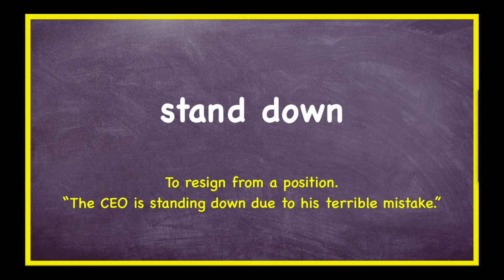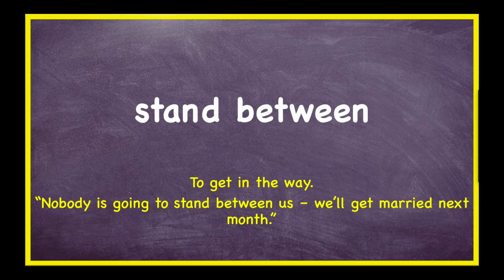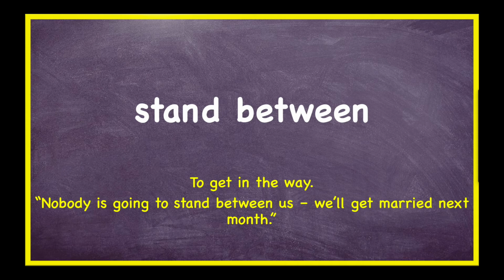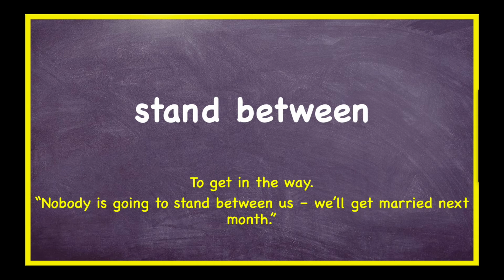Phrasal Verbs with the Word 'Stand'